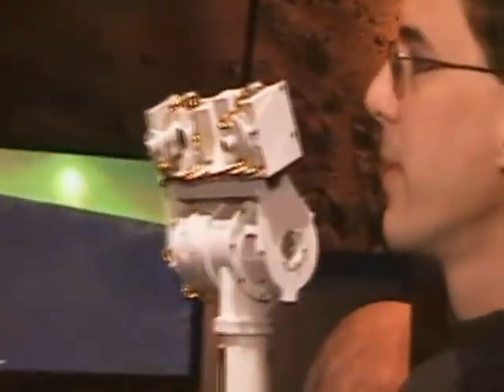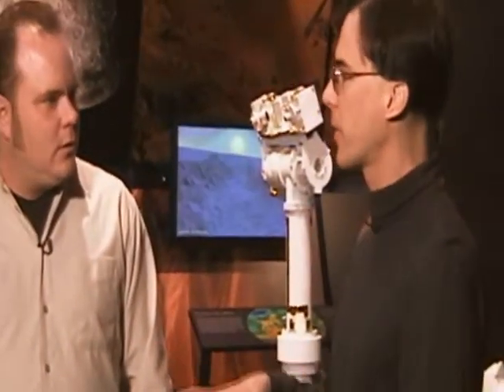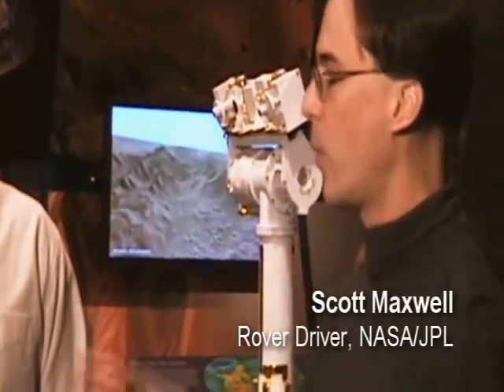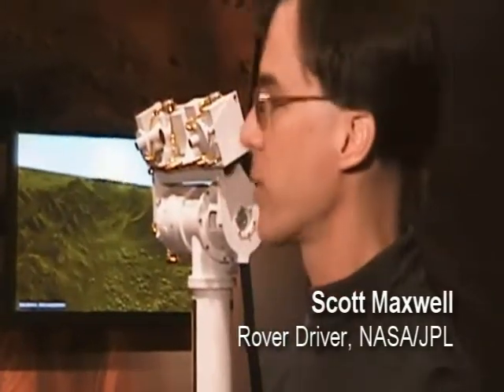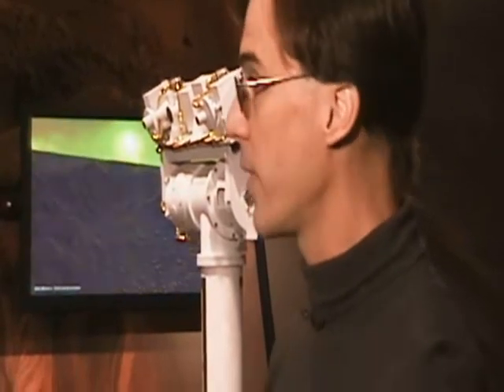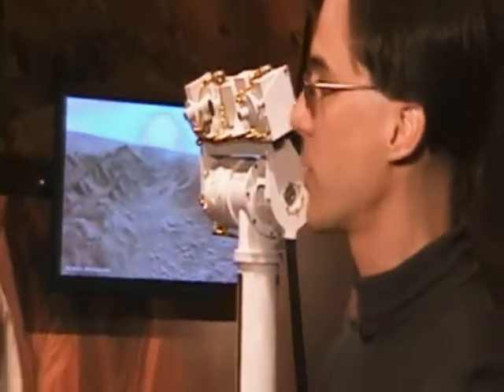NASA/JPL- Tech Behind Hitting Martian Quicksand!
NASA/JPL (Jet Propulsion Laboratory) Rover Driver, Scott Maxwell talks to Tech Expert about the tech behind the rover on Mars. This was an event connected to the "Mars Needs Moms" movie.